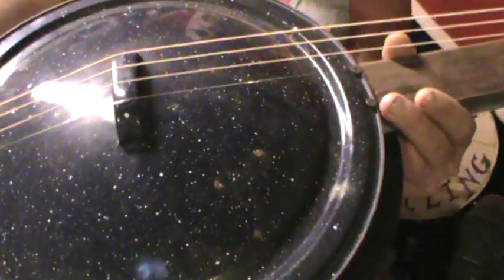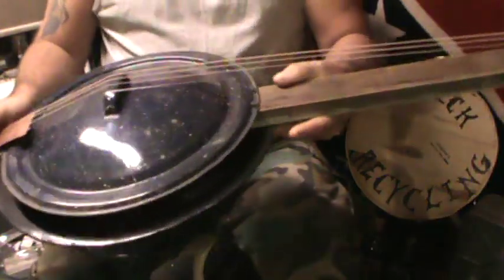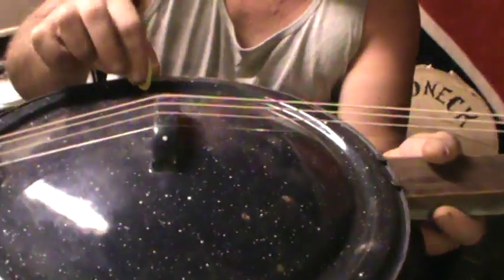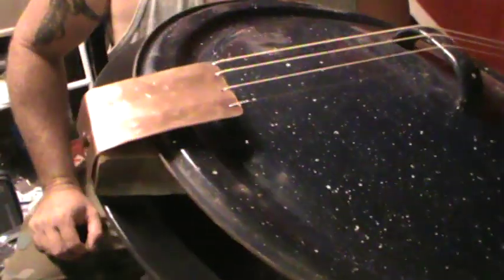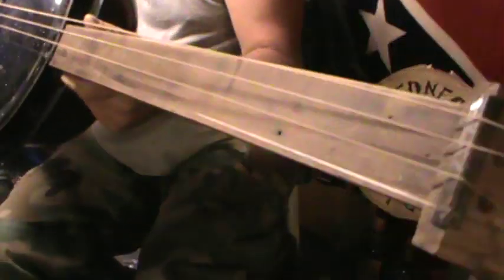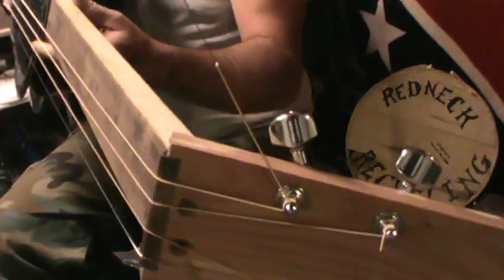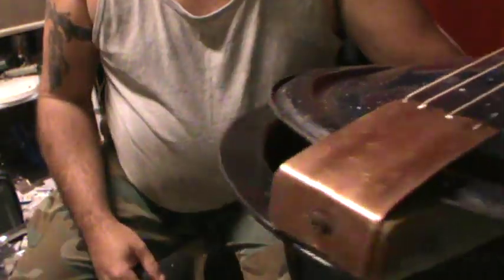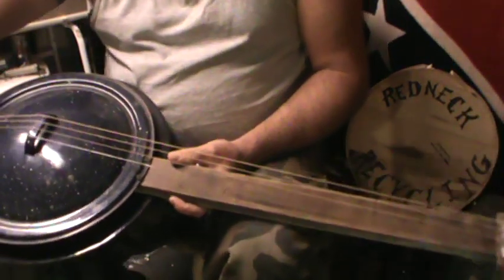dish pan + saw blade?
you take a dish pan a saw blade, n a stick , what 'll ya get  redneck recycling !!!